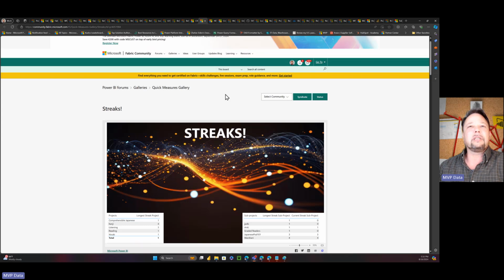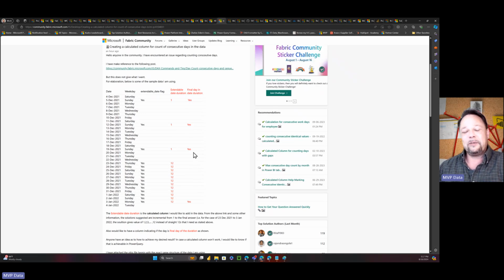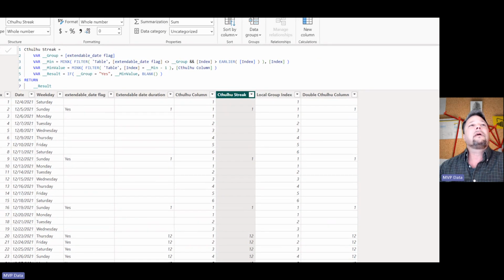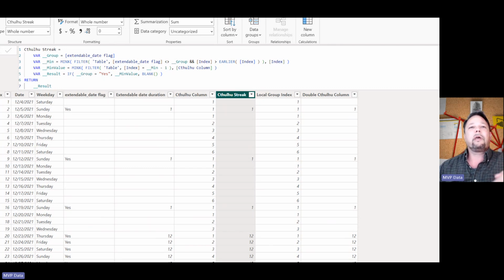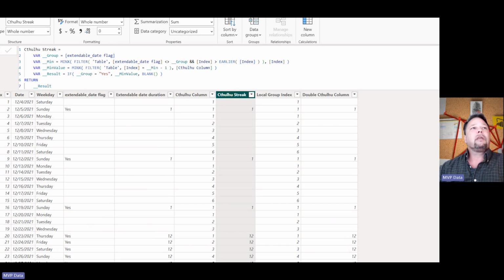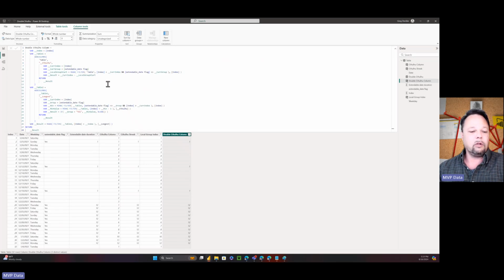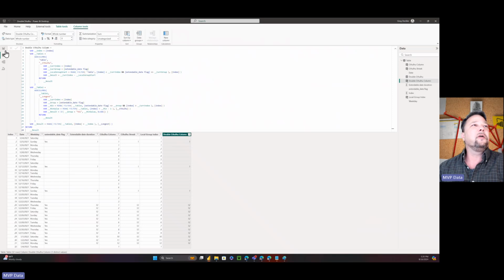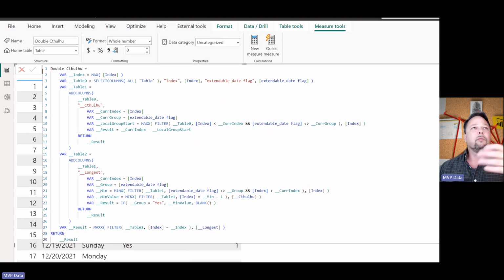MSHGQM - Double Cthulhu!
Description:
I forgot to mention this in the video so I will do so here, I am using a modified version of Alexis Olson's Cthulhu DAX formula in Double Cthulhu.

Books!